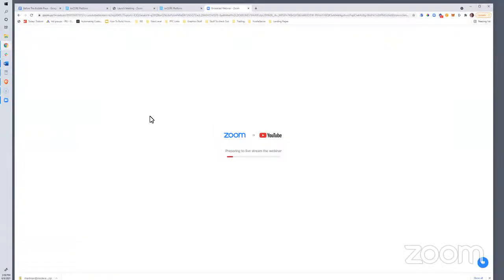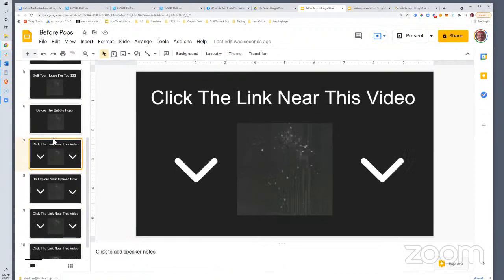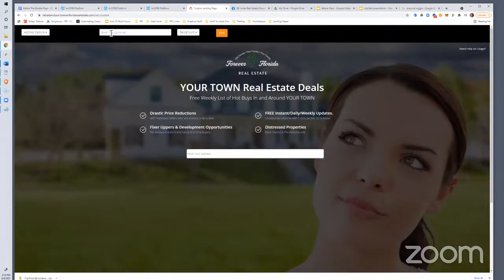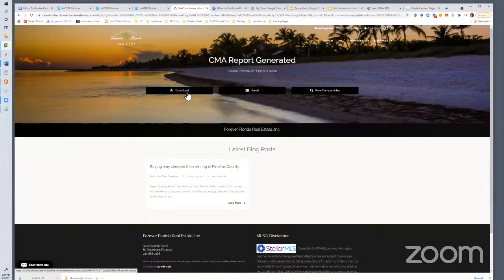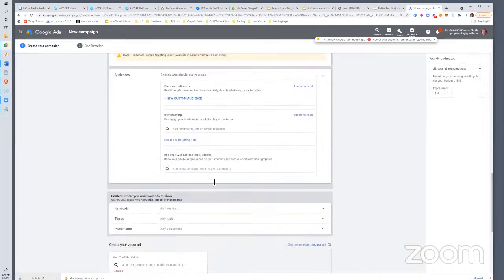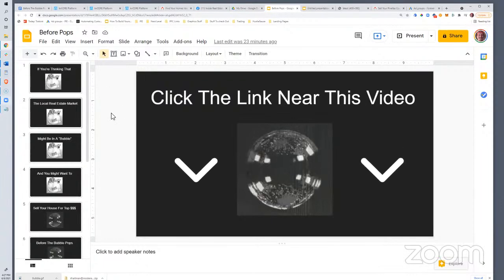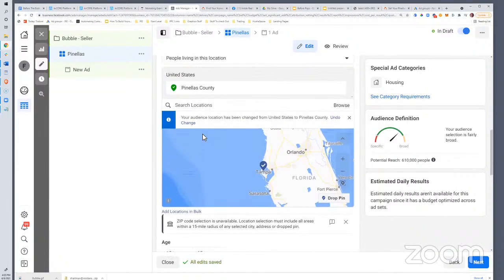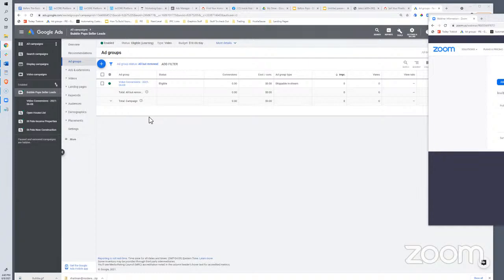Before The Bubble Pops (Video Ad Funnel)